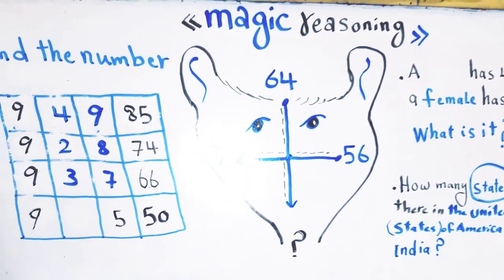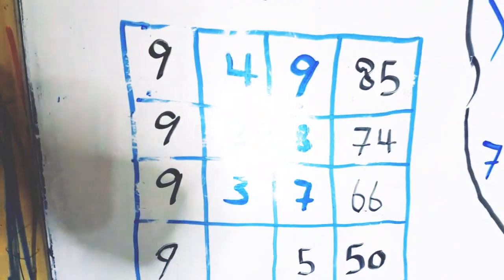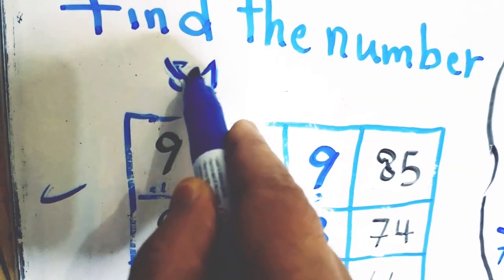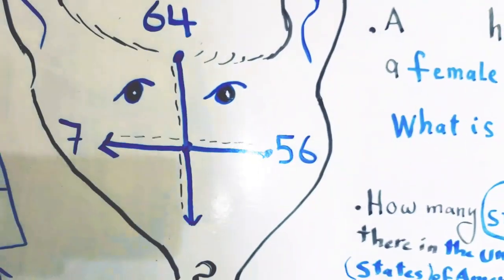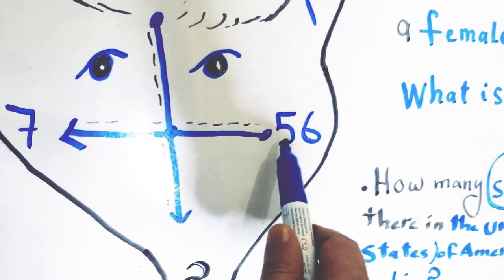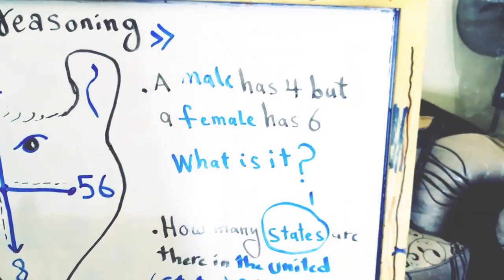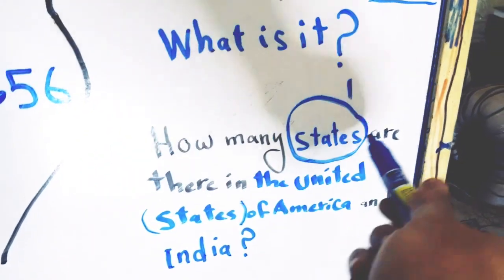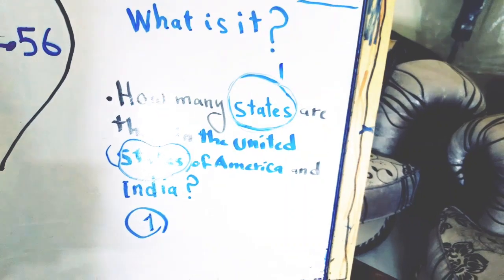Riddle Magic With Numbers | Maths Riddles * Puzzles | Rompecabezas Ahora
Magic Riddles with number tricks for power of reasoning learn how to solve puzzles and riddles Puzzles Magic _ With _ Number Tricky _ Riddles Power _ Of _ Reasoning